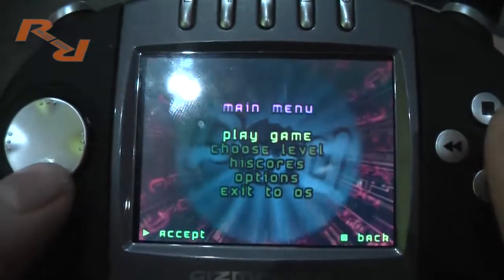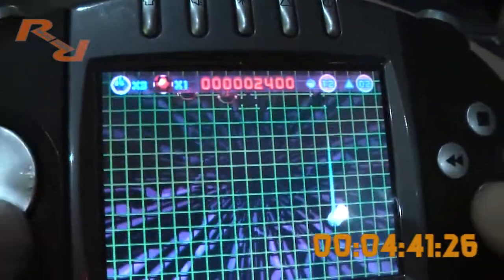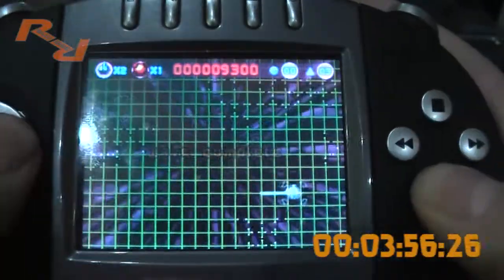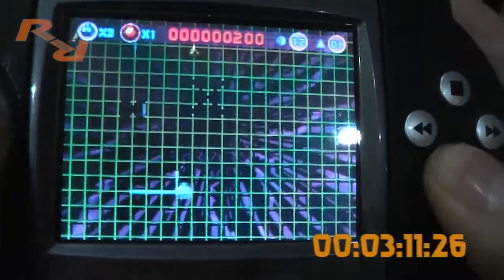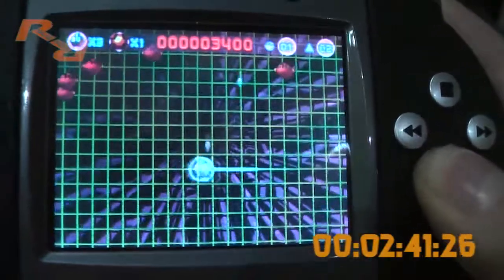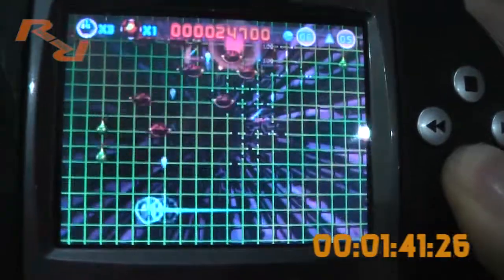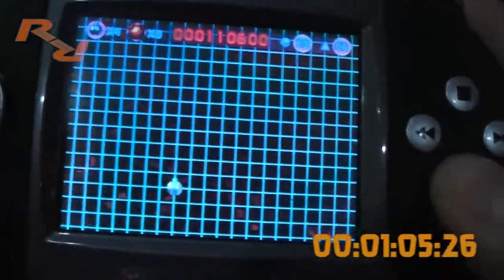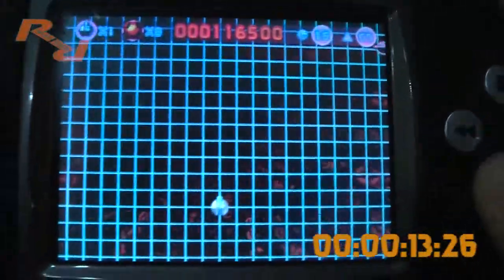5 Minute Play: Point Of Destruction / POD (Gizmondo)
Still trying to prove the worth of this under rated system we take a look at another game on the Gizmondo with this Commodore 64 remake/sequel